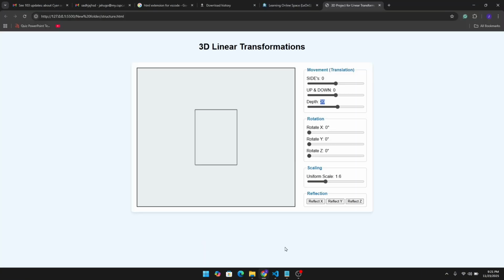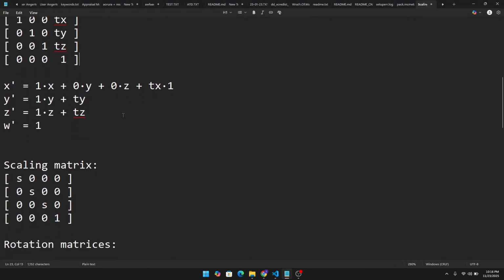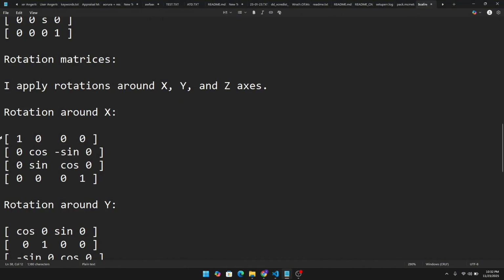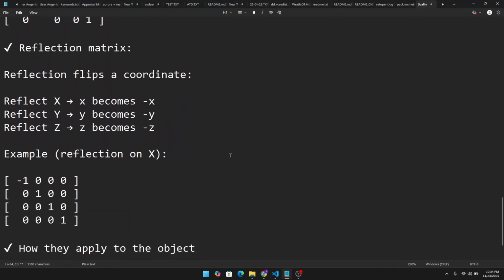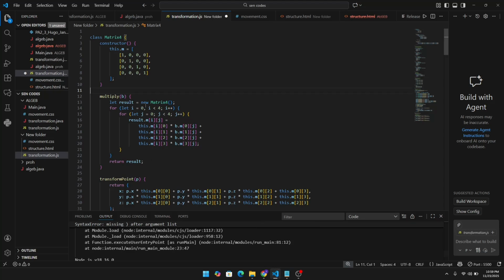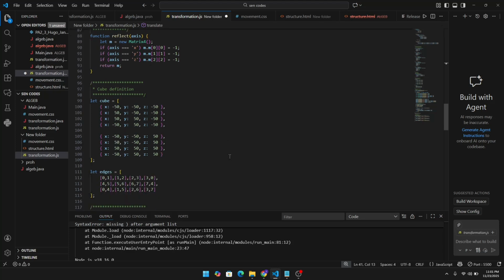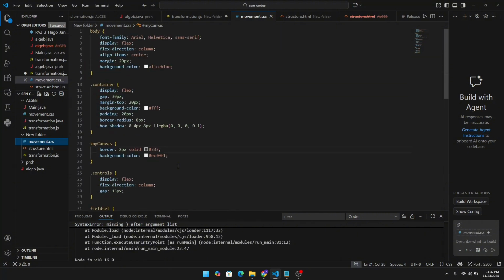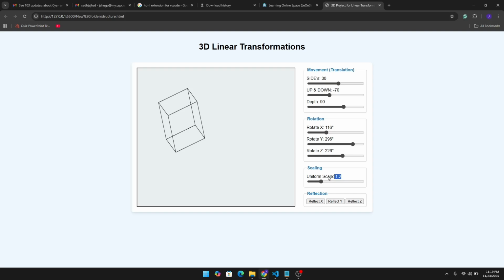3D graphic transformation program using Css, JavaScript and html(leniar algebra)